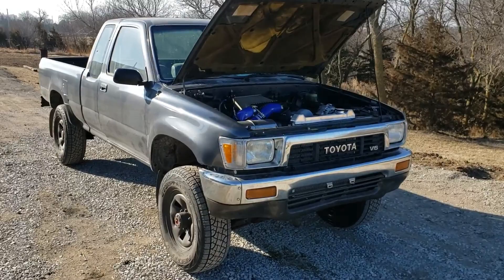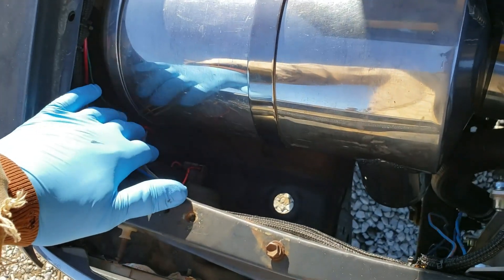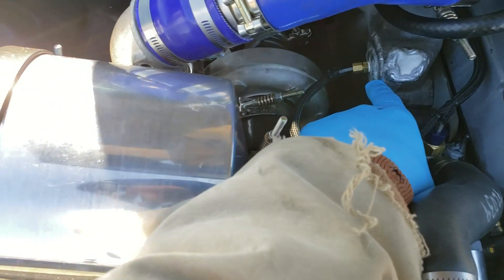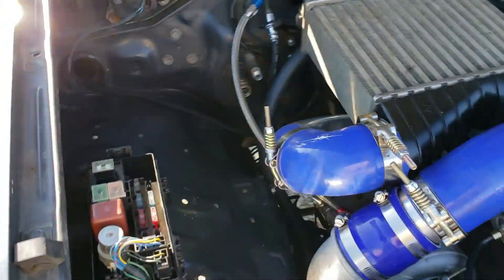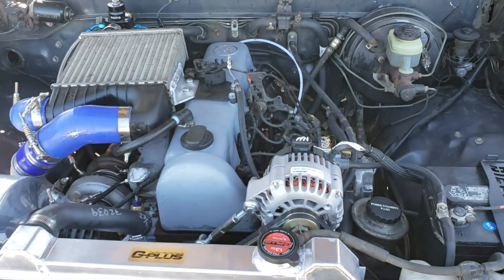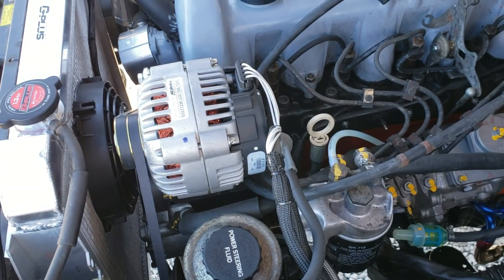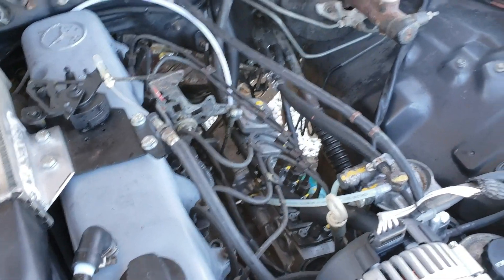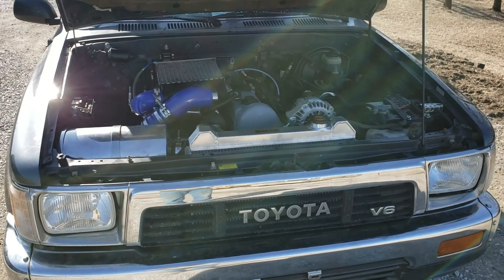OM617 Conversion Series: Toyota Pickup 3VZE-to-OM617 Swap Overview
I put together a quick video highlighting all the key aspects inside the engine bay of the OM617 swap on a 1991 3VZ-E V6 4x4 Pickup. This video is meant to give you an idea of how you can place/route items. I will creating more videos in the future to further break down the swap and go into more detail on all areas of the Pickup.

Conversion parts: doomsdaydiesel.net